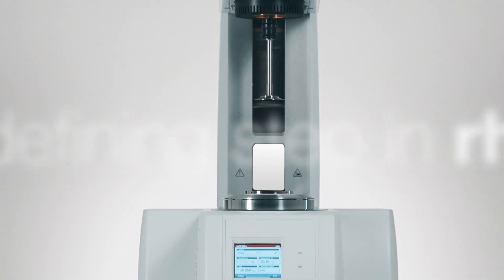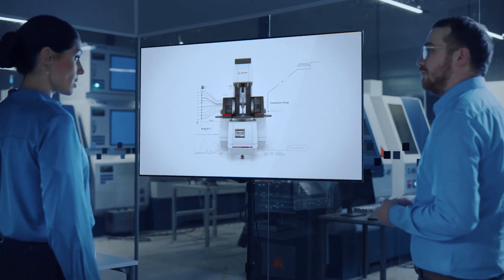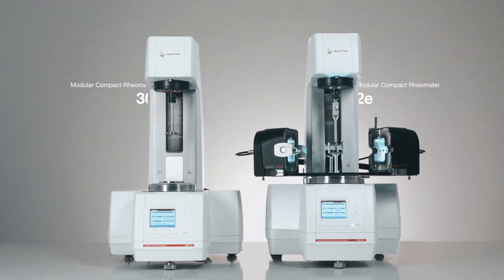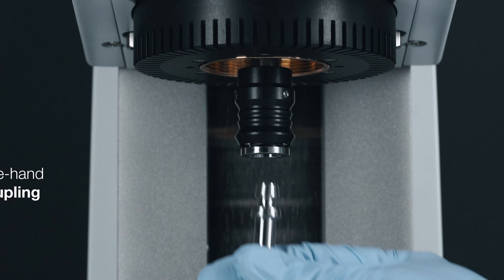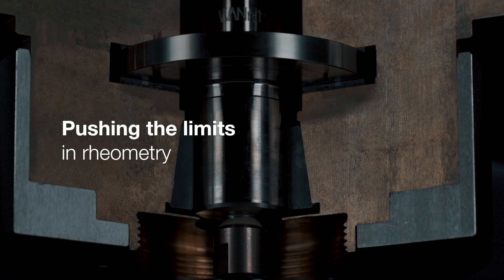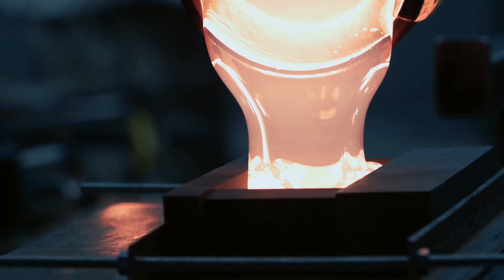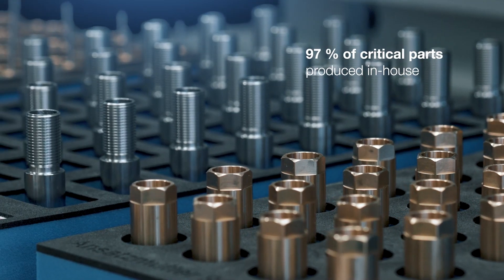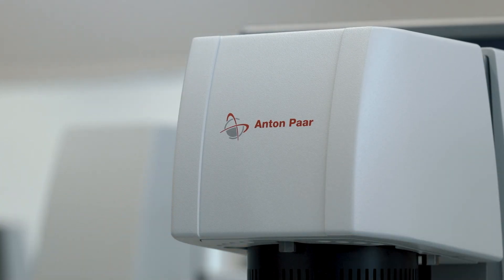MCR Evolution Rheometer Series. The best now better.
Meet our new modular compact rheometer – MCR Evolution Series – Your entry ticket into the world of QC testing and rheological product development.

The new MCR Evolution series is the result of consistent thinking and rethinking, of continuous development based on decades of experience and the feedback of more than 10,000 satisfied customers. The combination of innovative and thousandfold field-proven technology with the modular design represents the benchmark in its class. With 200+ accessories the MCR Evolution rheometer series gives you endless possibilities for rheological investigations and material characterization. Experience sophisticated rheological research and advanced QC testing like never before.